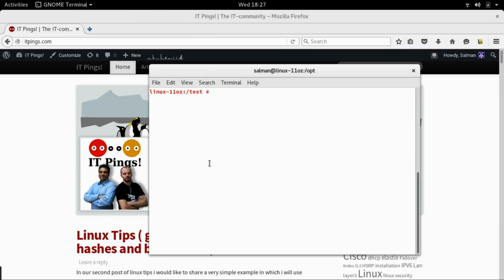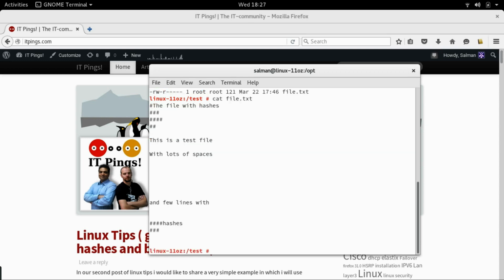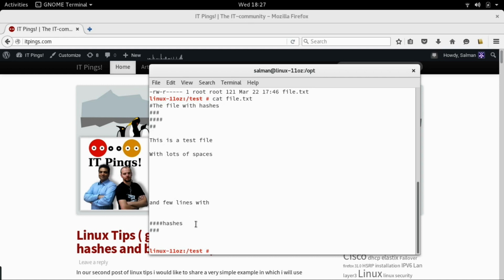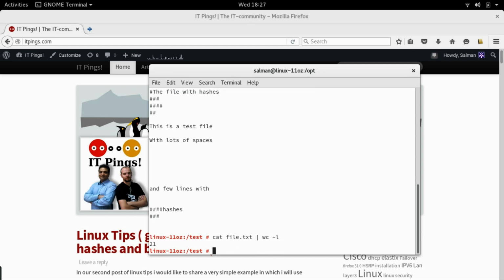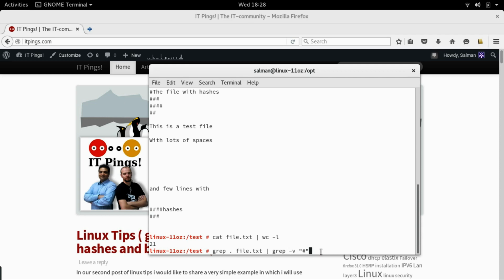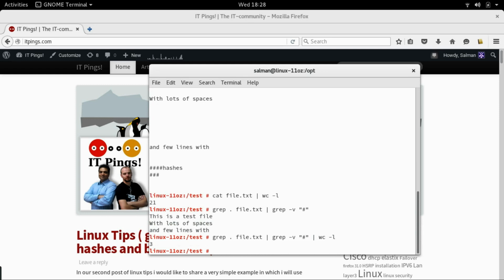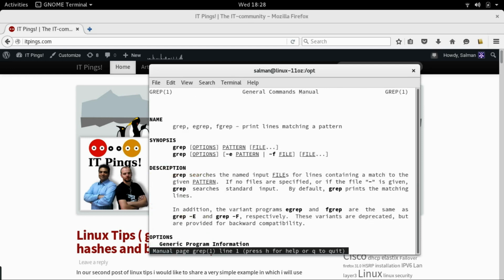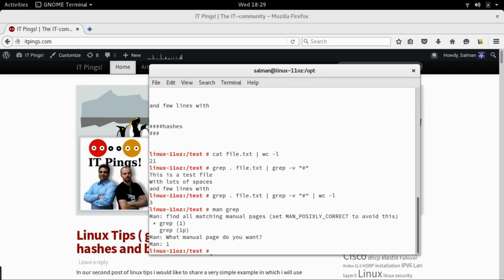Linux Tips and Tricks --remove hashes and blank lines -- using grep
Dear YouTubers in this video i will show you a neat trick of grep.
Thanks,
Sal